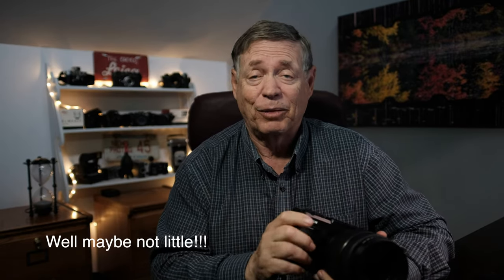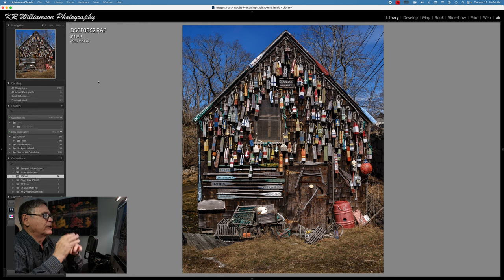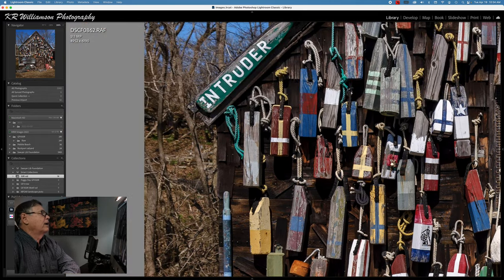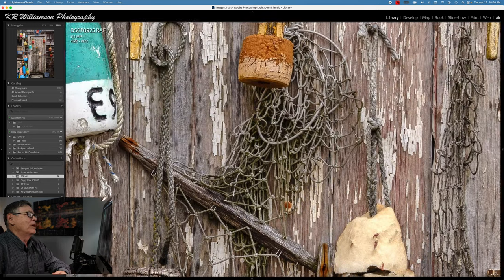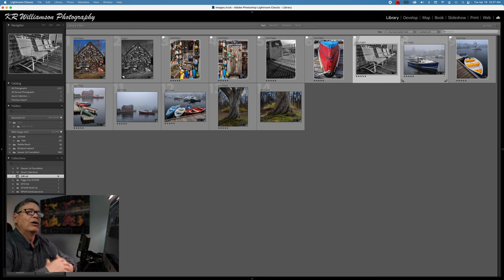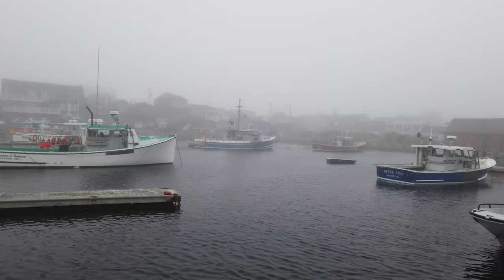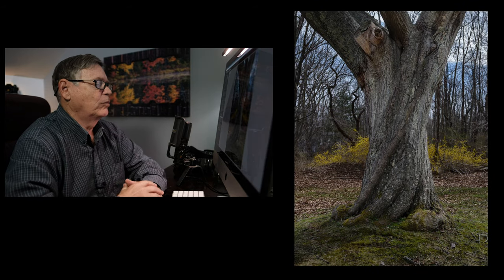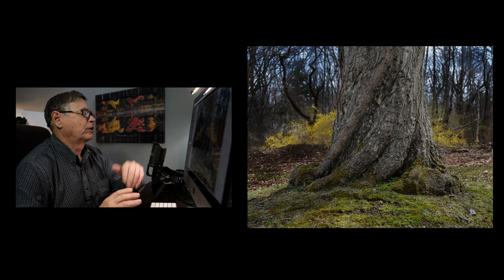Fujifilm GFX50R - GONE for GOOD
Fujifilm GFX50R - GONE for GOOD! This camera was discontinued in September of 2021 to make way for the GFX 50s ll. But I found the Fujifilm GFX 50R was a joy to use! Yes it's a beast but for what it does it's pretty incredible. The 32-64 f4 lens is really heavy but is an incredible piece of glass. The bokeh with this camera and lens is so creamy. I want to try this lens with the 63 f2.8 and the 45 f2.8 because of the creamy bokeh. Finding this camera used at around $2,000. is pretty common and well worth the investment if u=you are looking for very large files for large prints or work being done for advertising. I like the rangefinder style much more than the SLR style so it fit me pretty well.

More information about the Fujifilm zoom lenses